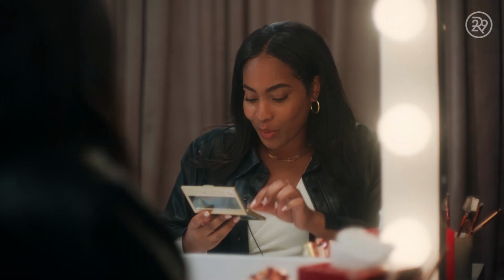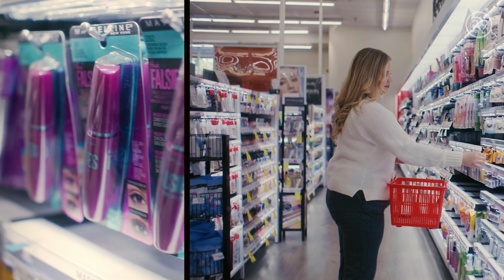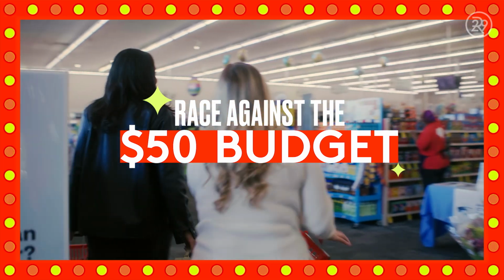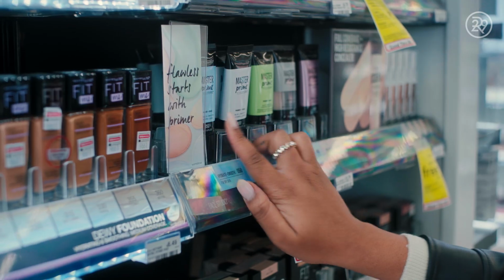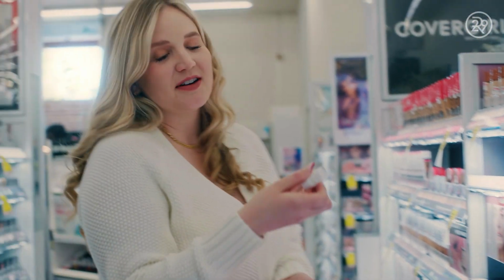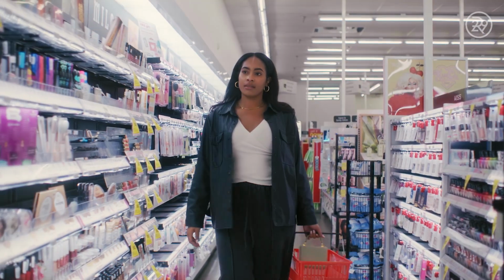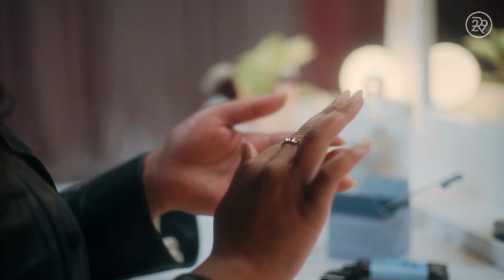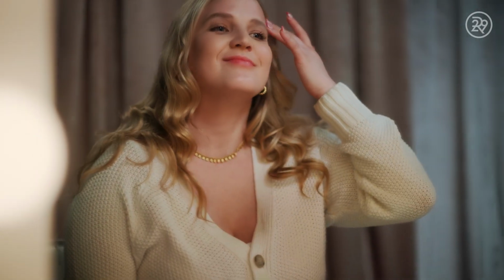Epic Beauty Challenge: With Only $50 to Spend, Will They Pull It Off? | Refinery29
In this challenge, two R29 beauty enthusiasts have a limited budget to create different looks at CVS' epic beauty event.